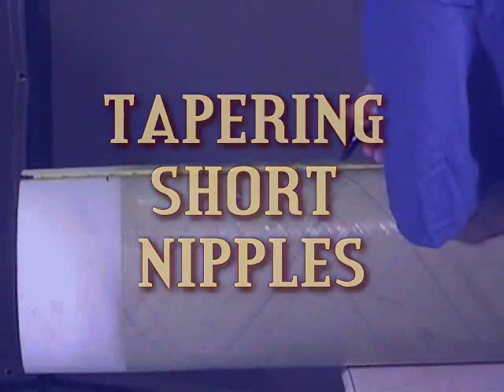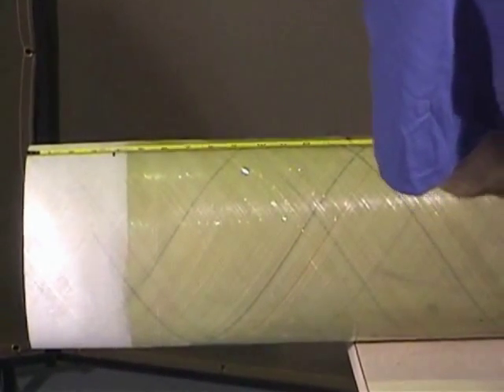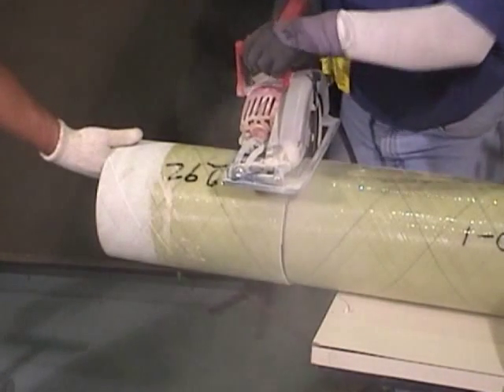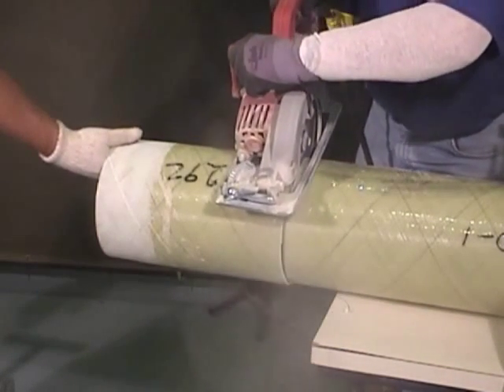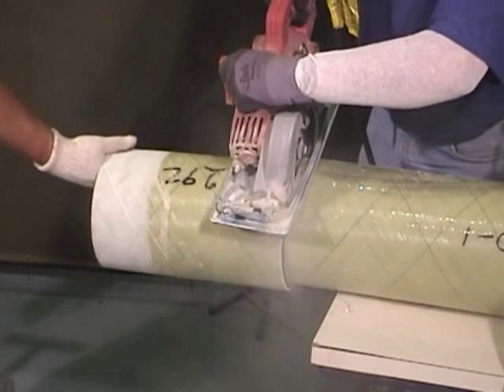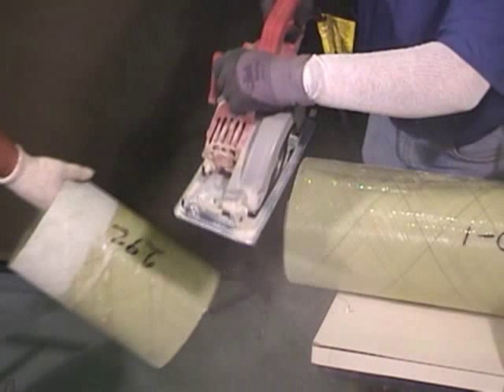Vid 06 Taper Short Nipple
FGS - Tapering Short Nipple for Red Thread, Green Thread and Silver Streak FRP Piping Systems